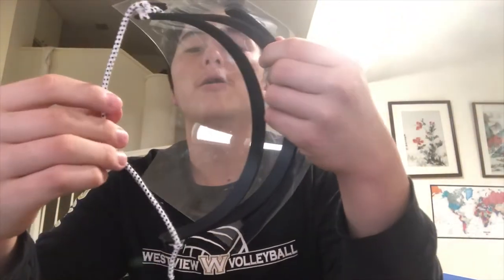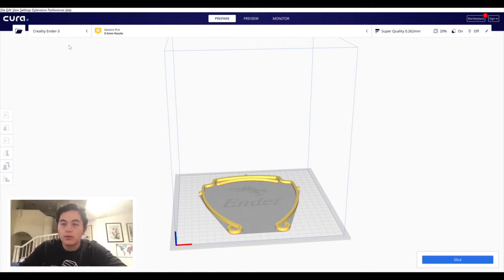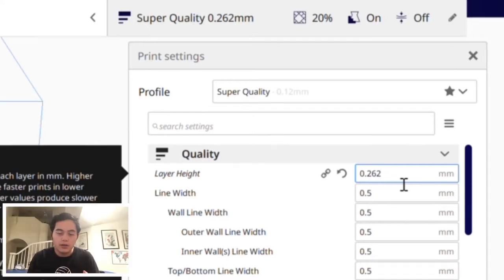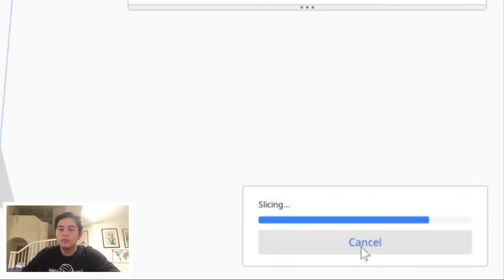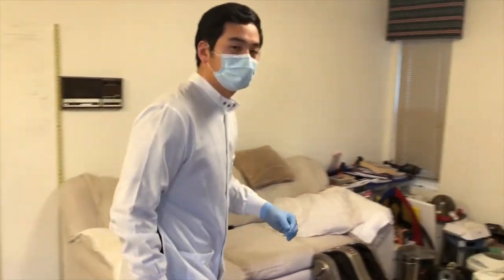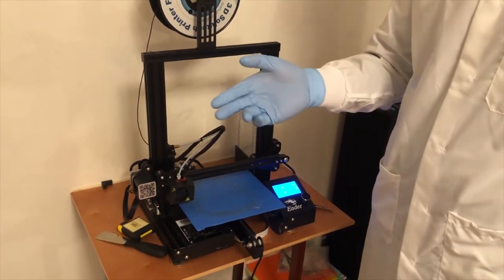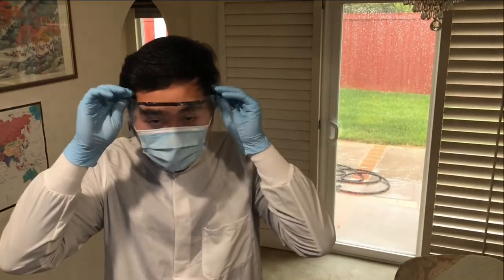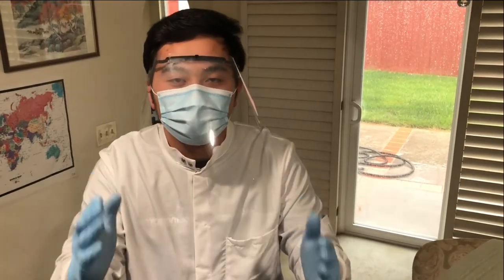UPDATED How to Print Your Own 3D Face Shield Step by Step!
Hey everyone! In this video, I will be going over, step by step, how you can print these frames that require not only less filament, but takes less time as well! I felt like these frames are so beneficial, I had to create another.